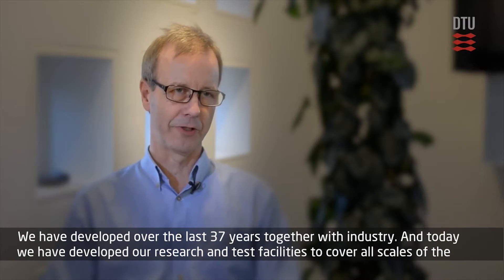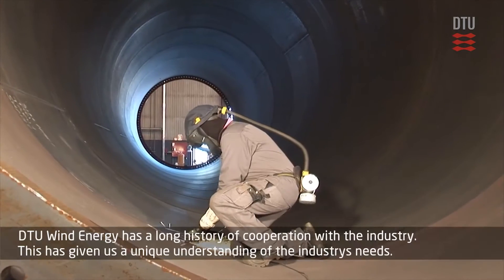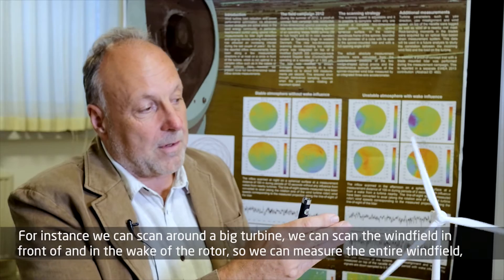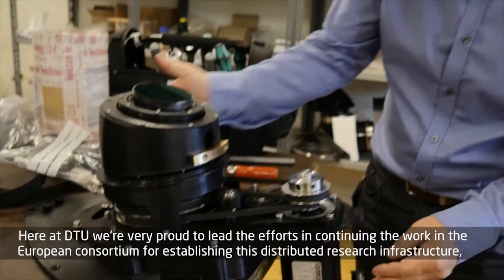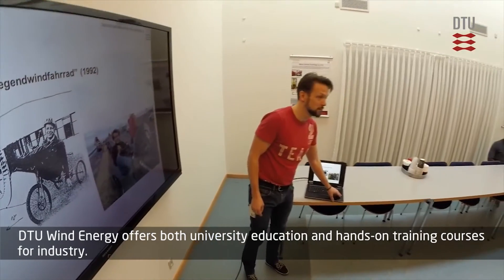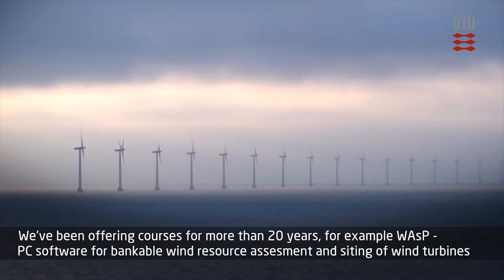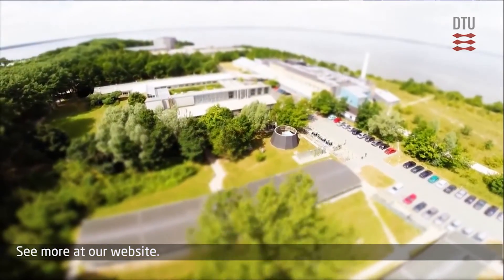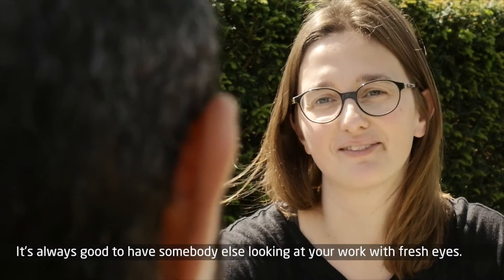DTU Wind Energy at WindEurope Summit 2016 | Conferences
This video was made prior to the WindEurope 2016 summit in Hamburg September 27-29th 2016. It describes some of the activities at the Department of Wind Energy at DTU, Technical University of Denmark.